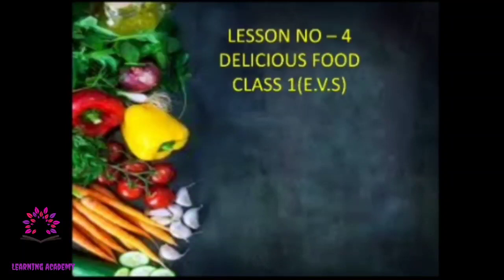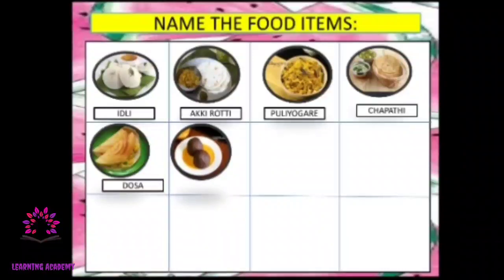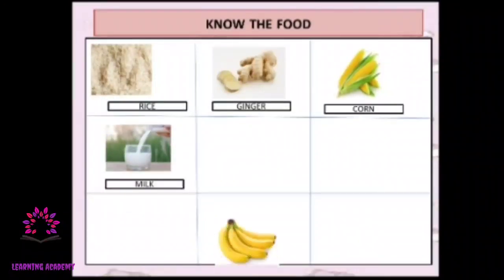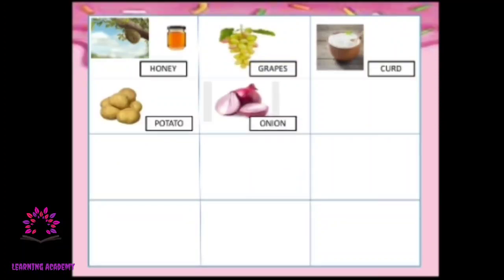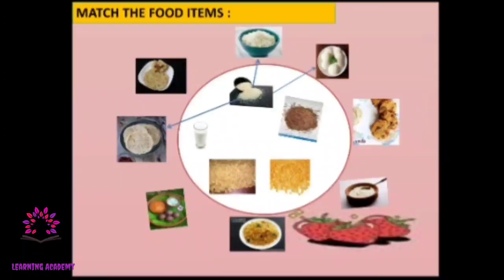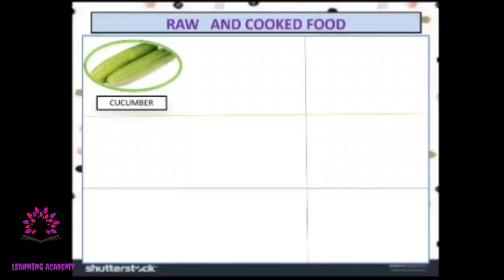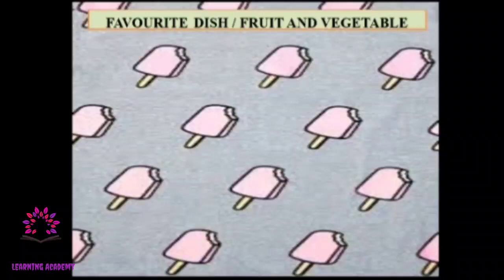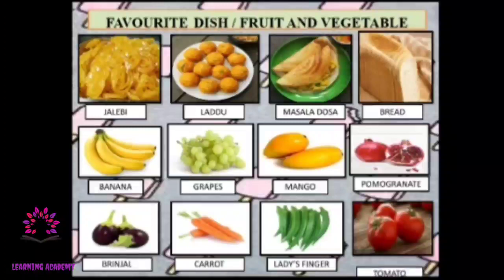Karnataka state syllabus- DELICIOUS FOOD- Class 1 - EVS